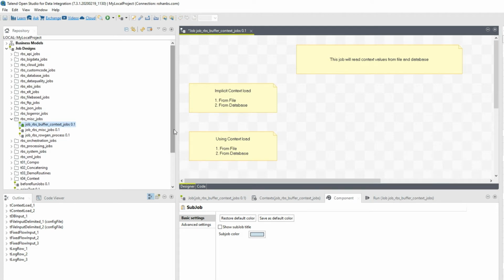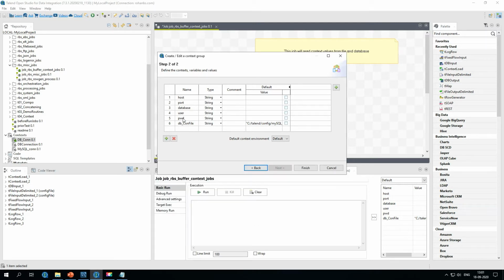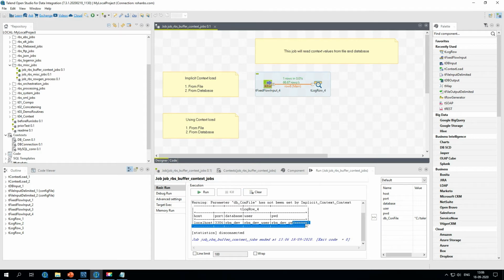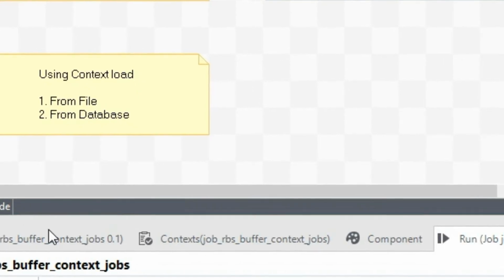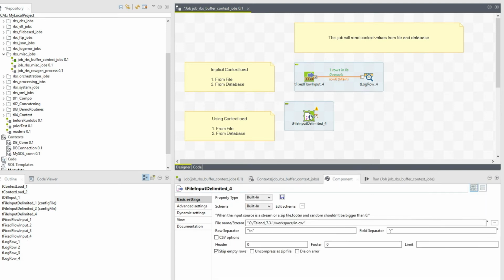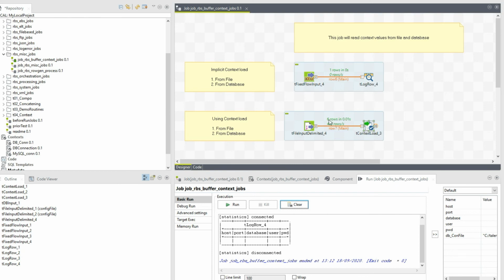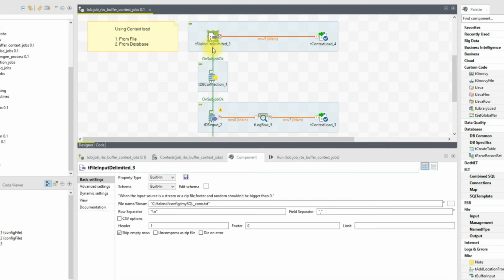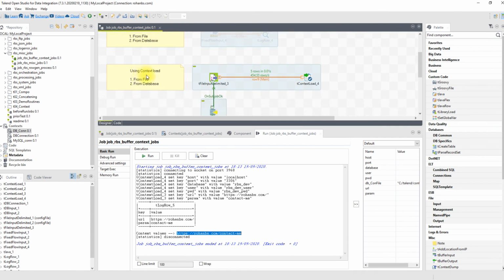Talend Context Variables | Context loading from File and Database | Talend Tutorial (2020)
This page has course details and QR code for payment.

In this tutorial you will learn about context variables in Talend. Detailed information is added to cover various details related to talend context variable

Contents:
1. What is Talend Context variable?
2. What is Talend context group?
3. Why should we use context variables?
4. Types of contexts
 Implicit context load
 Explicit context load
5. Reading context variables and vales from a file
6. Reading context variables and vales from database
7. Hands on talend job design and development using the context variables
8. Troubleshooting of context related issues
9. Printing the context values

talend tutorial for beginners